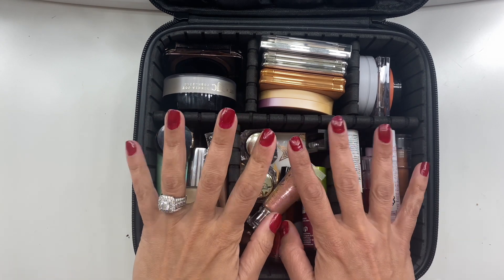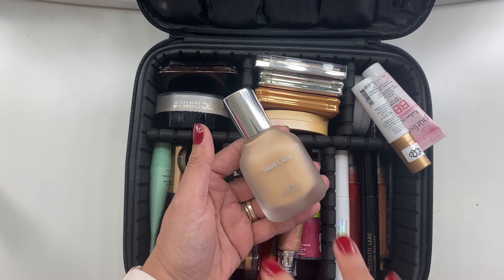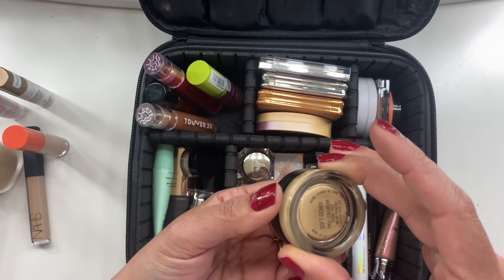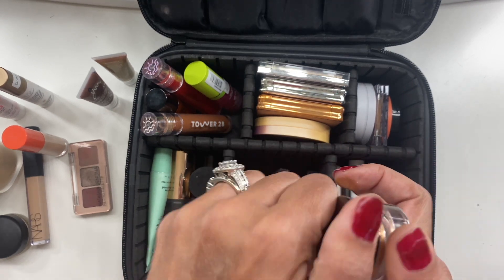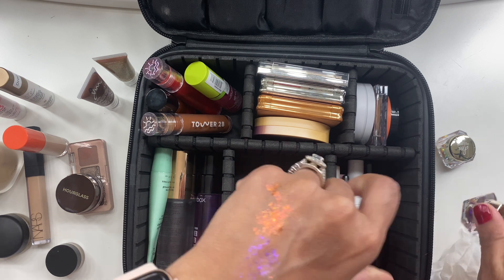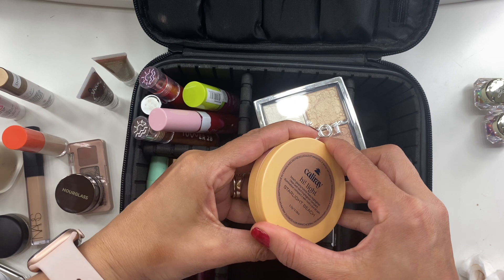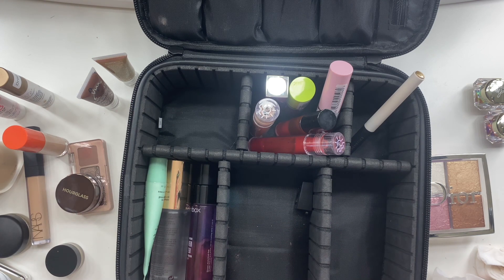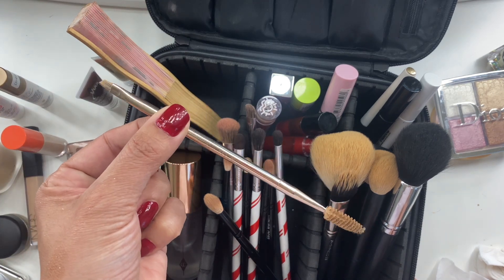UNPACK WITH ME | Vacation Travel Makeup Bag | What Did I Use?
Hi guys,
For this video we are unpacking my vacation travel makeup bag. I will go over all the makeup I took on my vacation, as well as all the brushes I traveled with.